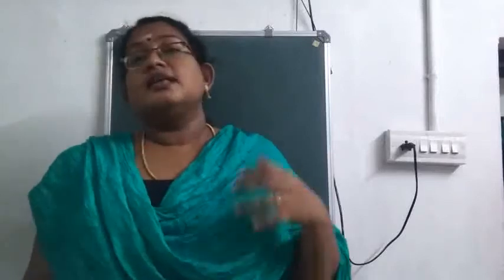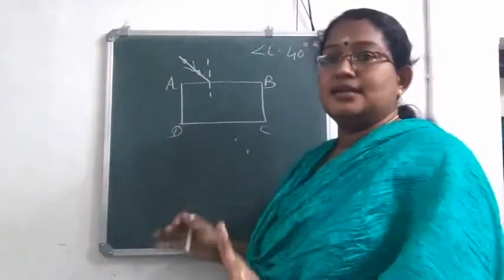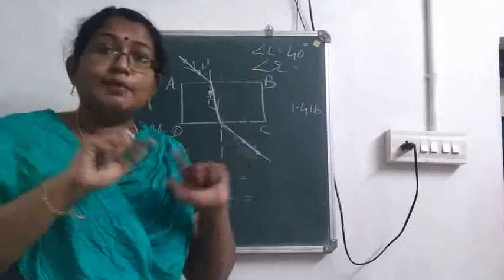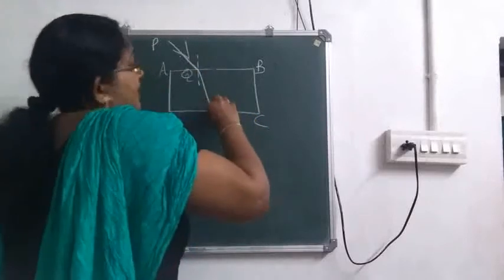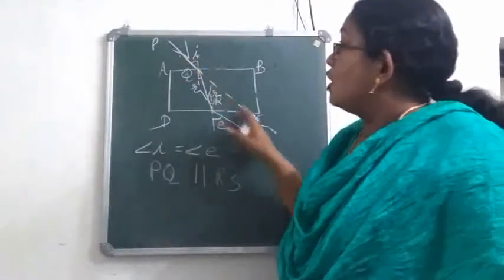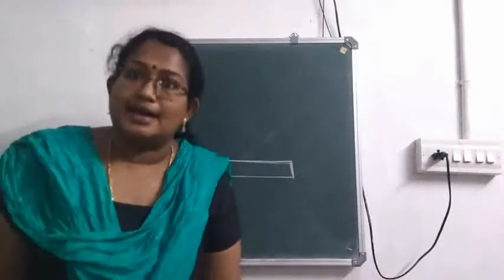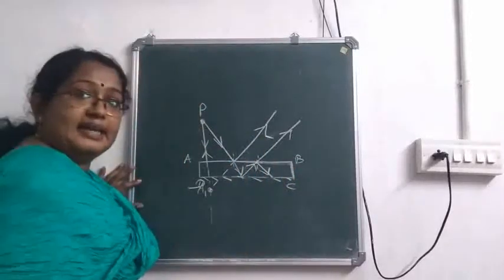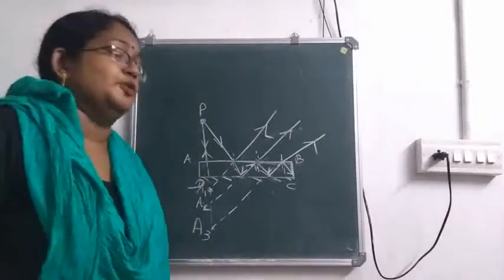Std X part 1